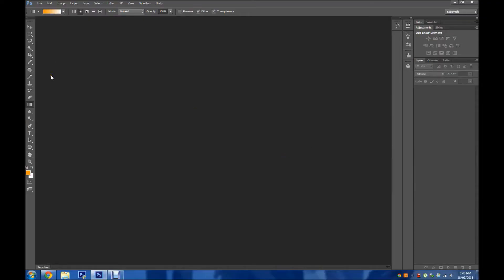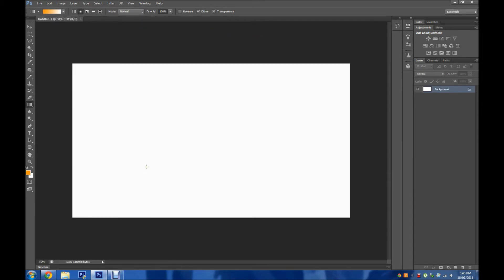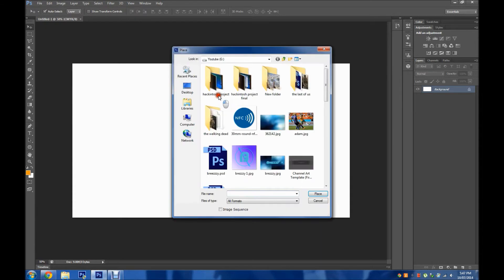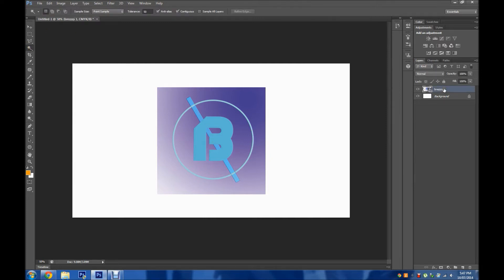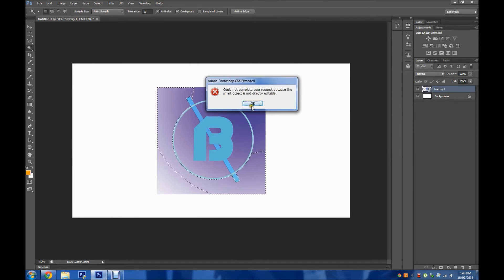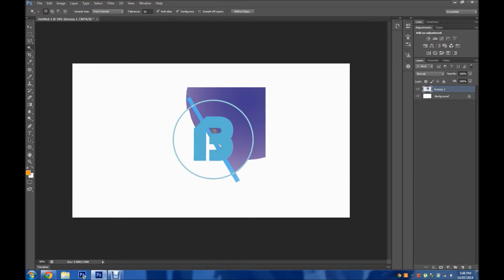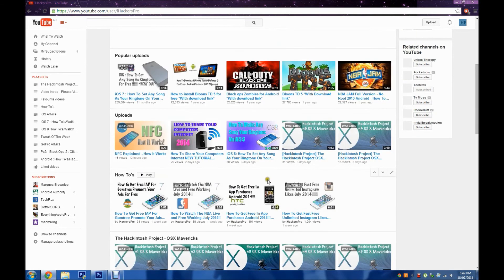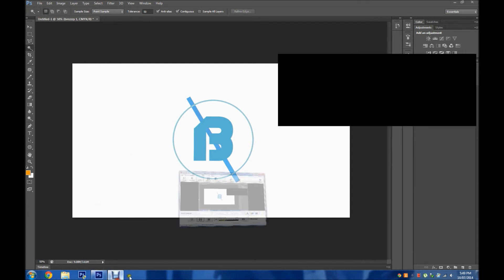Smart Objects (Photoshop) Explain and How To Edit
►Links:
►Partnership/collaborations :
- My Gaming and Graphics Channel